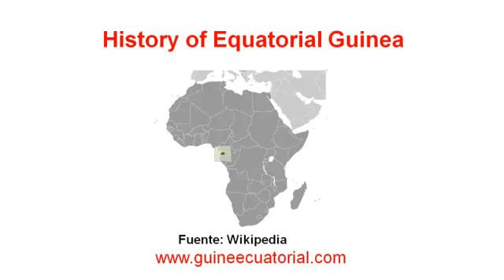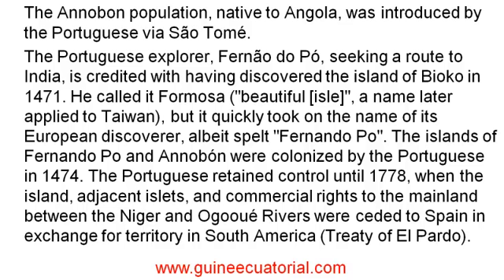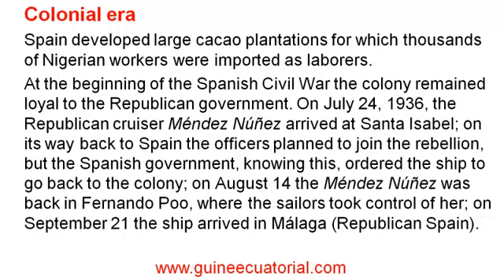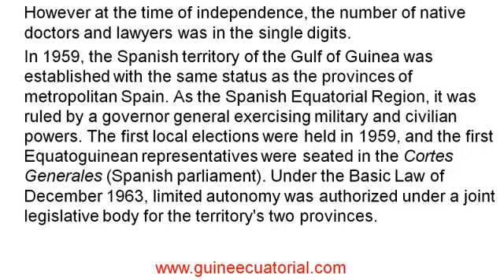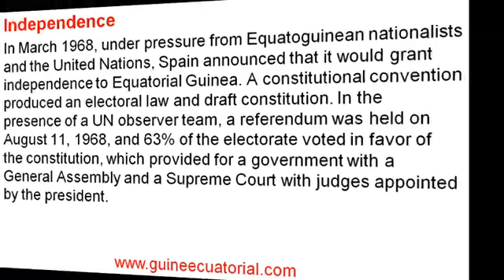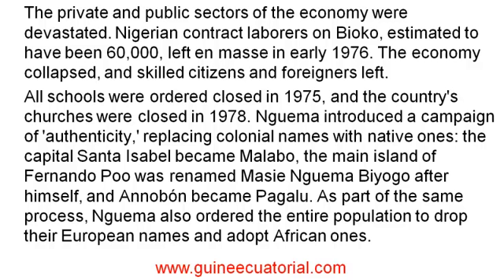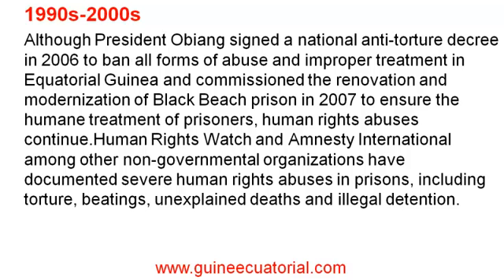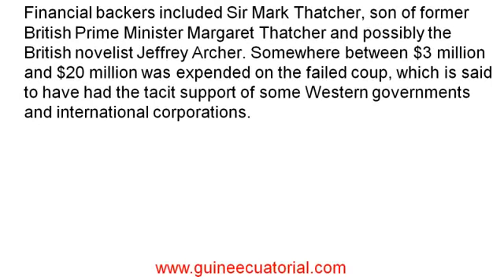History of Equatorial Guinea | guine ecuatorial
for more video about equatorial guinea